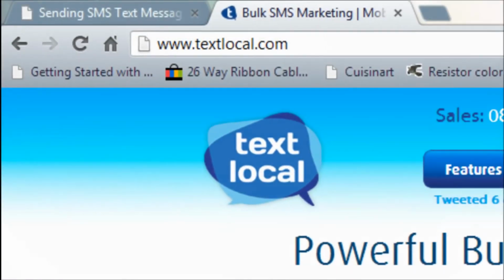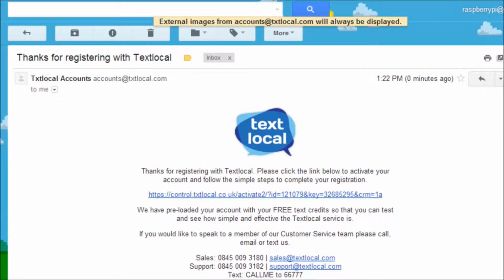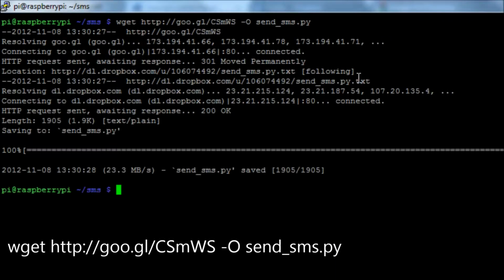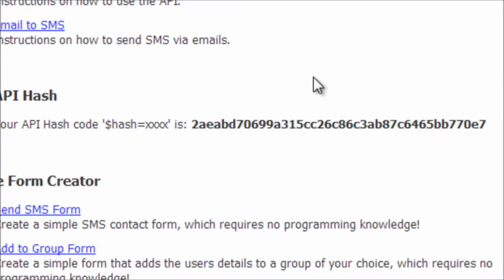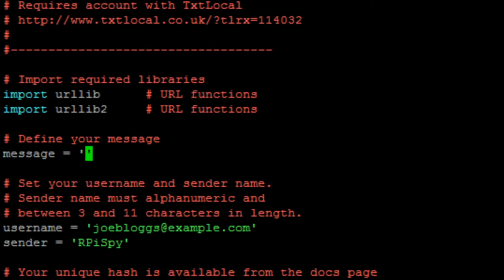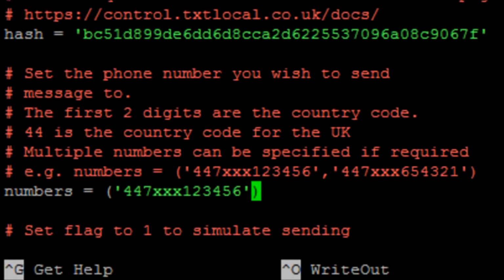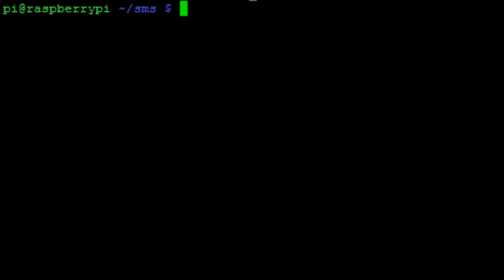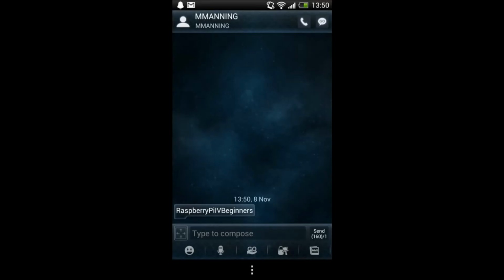Raspberry PI :How to sent a text message from your Pi :Raspberry PI tutorial part #9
Raspberry PI - Send a Text message
This video is based off of work done in the " blog
Download the source code from "goo.gl/CSmWS"